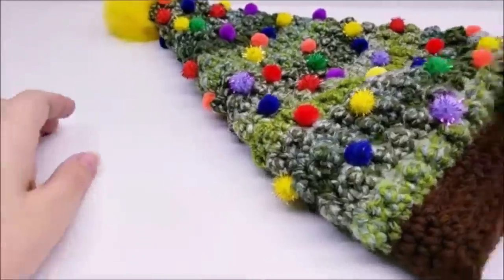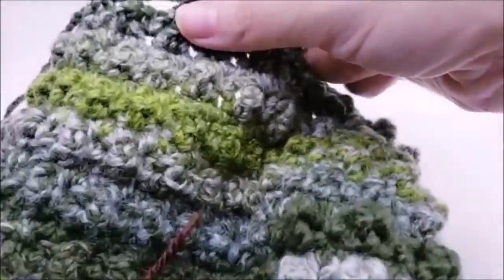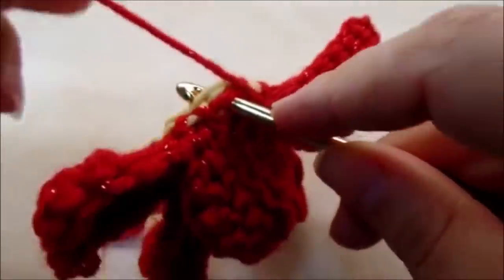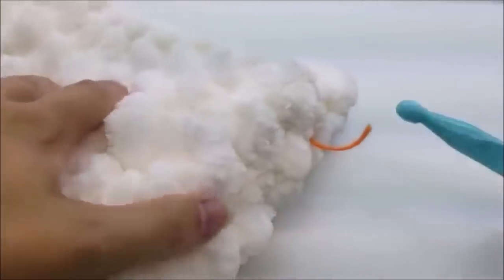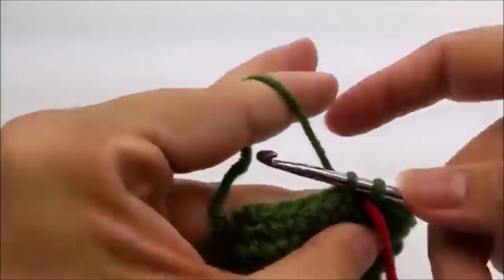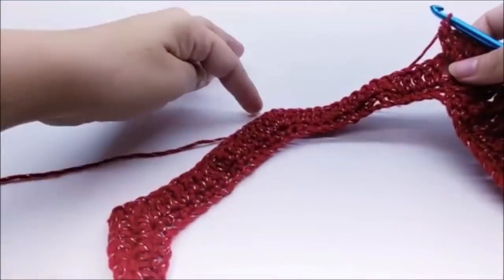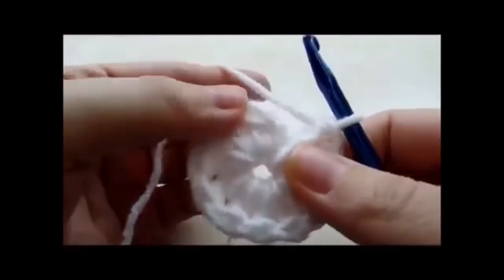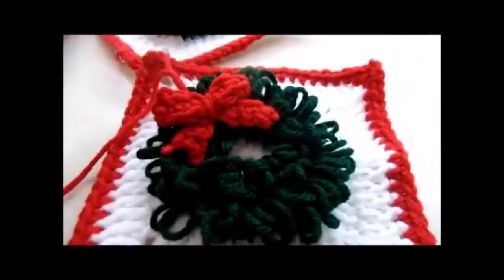Crochet Christmas / Easy Crochet Christmas / Bag O Day Crochet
Learn to crochet easy crochet Christmas ornaments for beginners.
This easy to follow crochet tutorial by Bag o day Crochet will teach you how to crochet an easy crochet Christmas stocking, how to crochet Christmas Advent Calendar Garland, easy crochet Christmas Poinsettia,
crochet Christmas tree skirt for beginners, crochet easy Christmas tree hat great match for crochet ugly Christmas sweater to liven up the party! Hope you enjoy these easy to follow crochet tutorials.